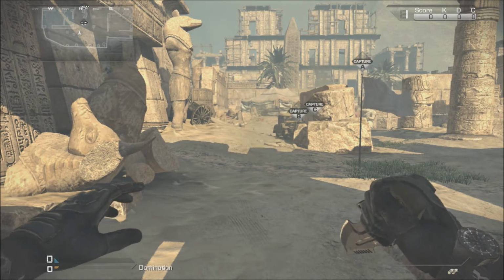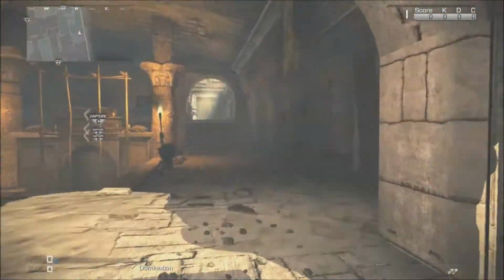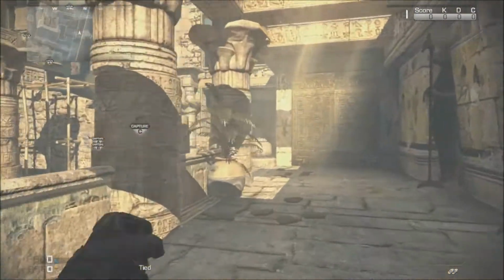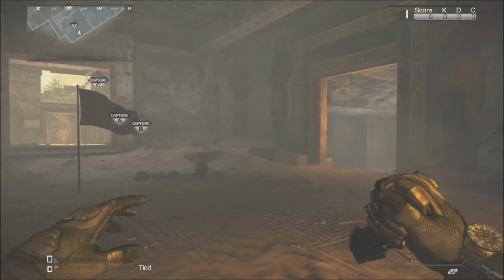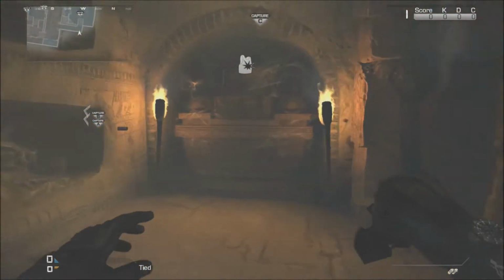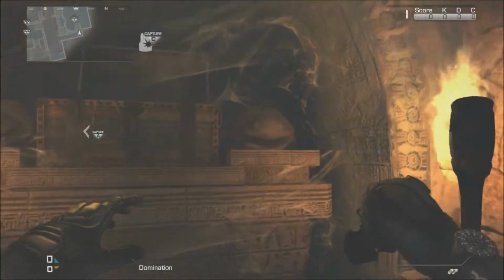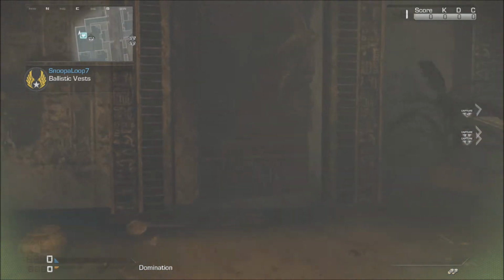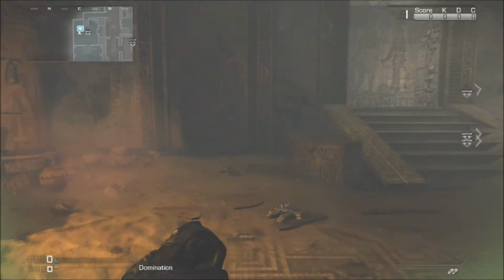Pharaoh DLC Map - How to Open Secret Room Easter Egg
The new Ghosts Invasion DLC map "Pharaoh" has a secret room. In this video I show you how to open this easter egg and get the killstreak inside.
xbox 360 GT: snoopaloop7
Playstation 3 : TheSnoopaLoop7